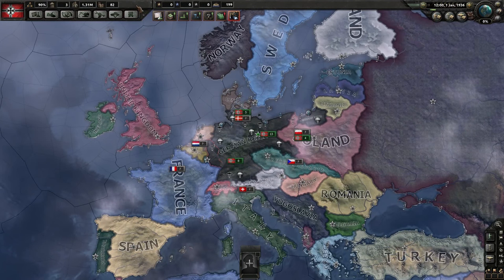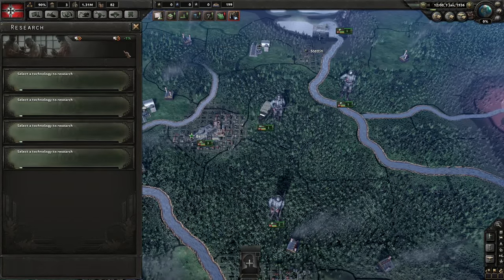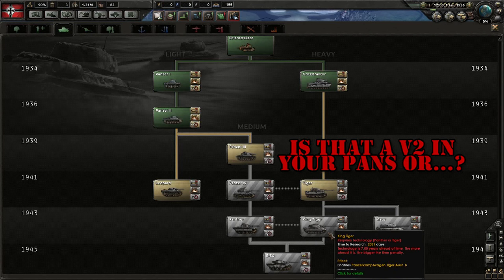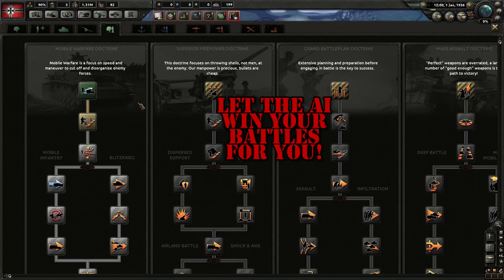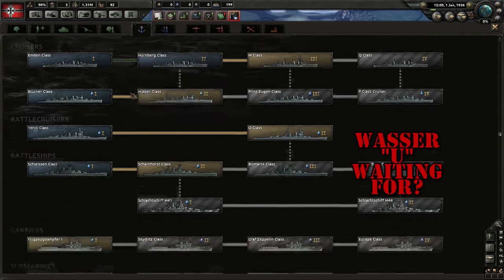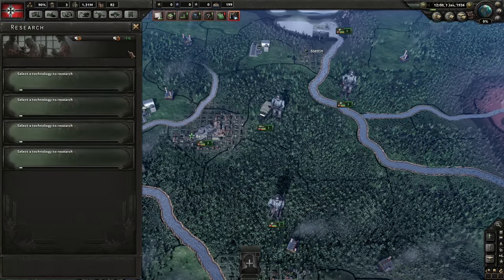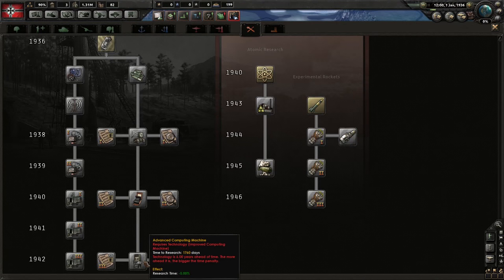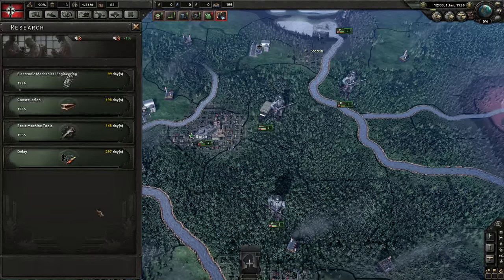Hearts of Iron IV Technology Guide - War College 102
Hearts of Iron IV Technology Guide - The second entry in our HoI4 War College series teaches you about research and science!